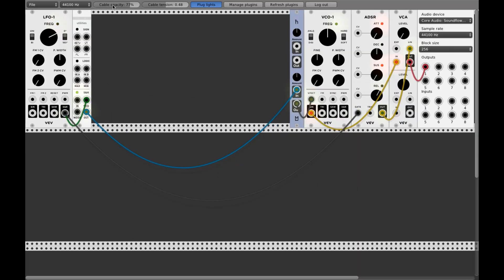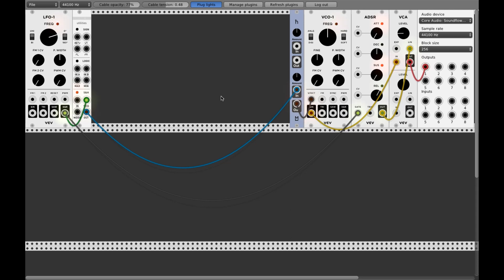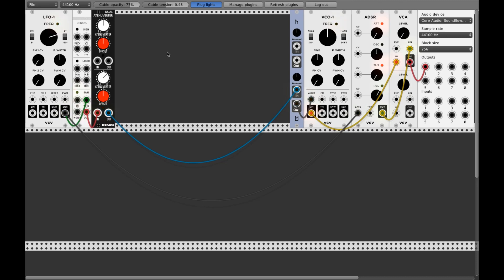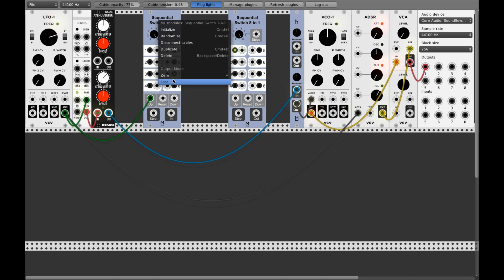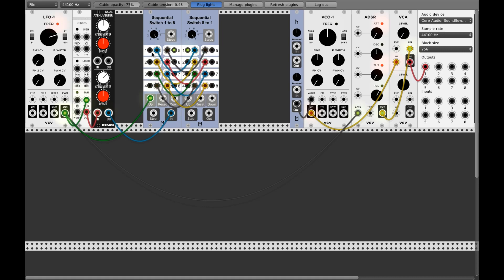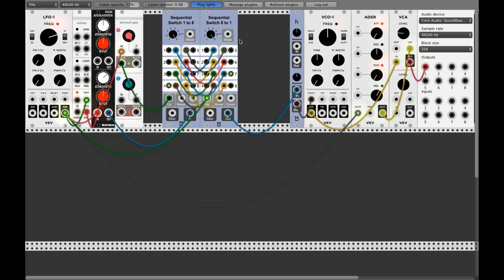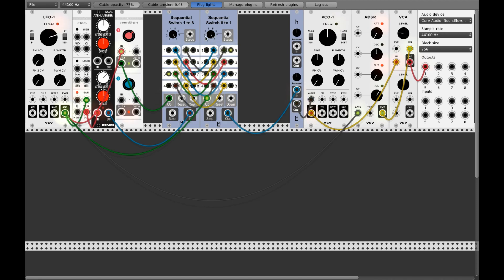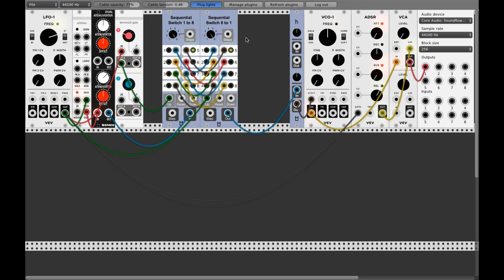VCV Rack Tutorial: Controlled Randomness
This tutorial is based on a patch by Martin Lueders.
Have fun with this!